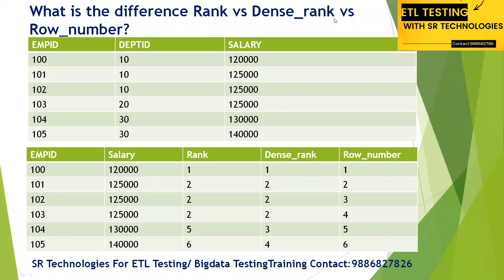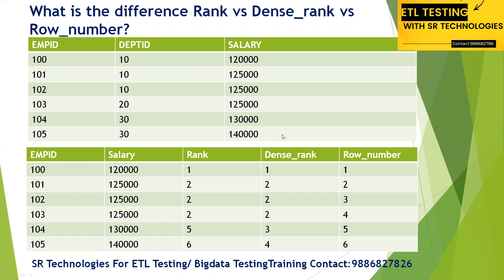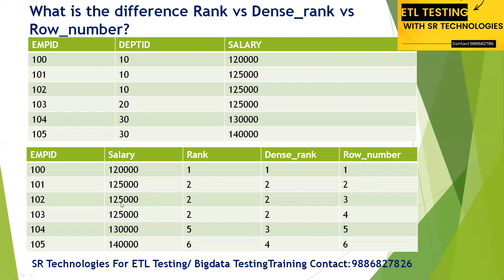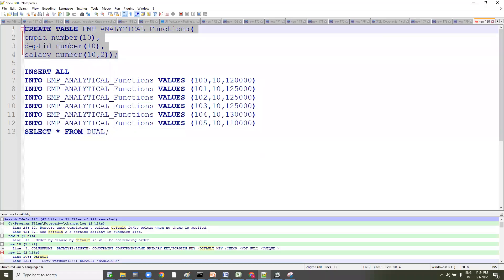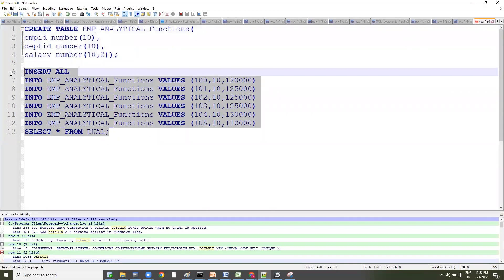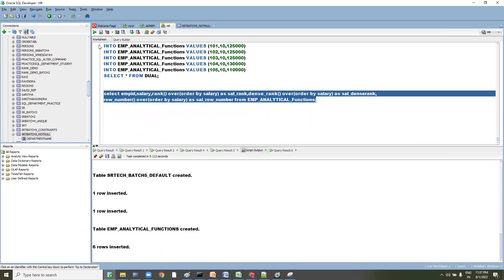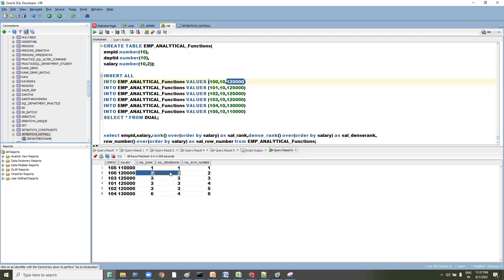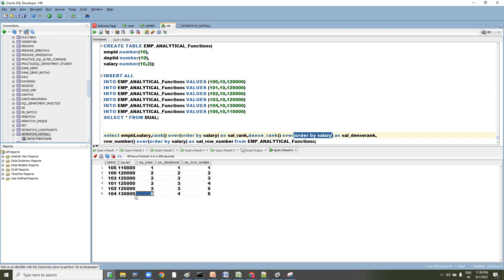ETL_Testing_Interview_Question_Series_15_SQL_Rank_DenseRank_ROW_Number_Differences?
Script for Practice:
CREATE TABLE EMP_ANALYTICAL_Functions(
empid number(10),
deptid number(10),
salary number(10,2));

etl testing interview questions and answers etl interview questions and answers etl tester etl testing interview